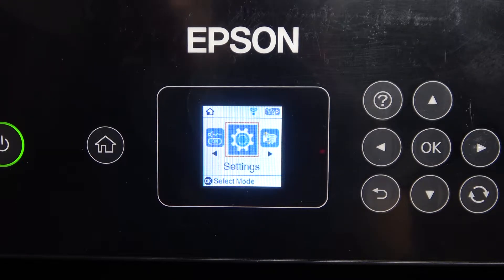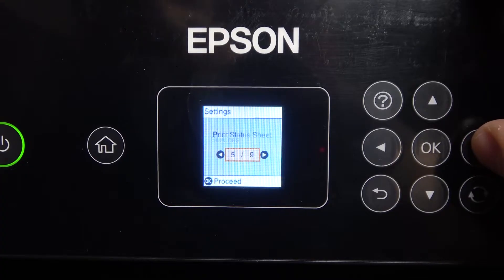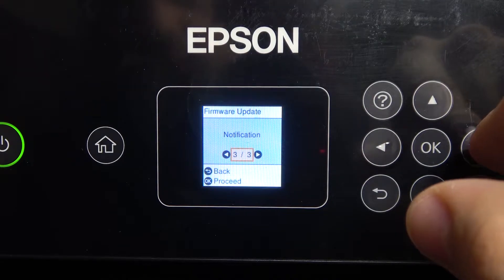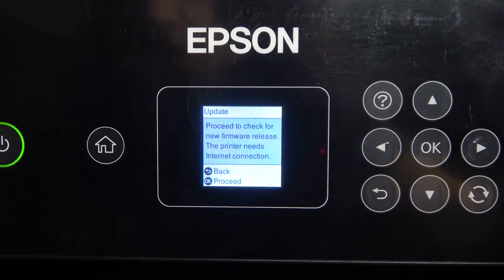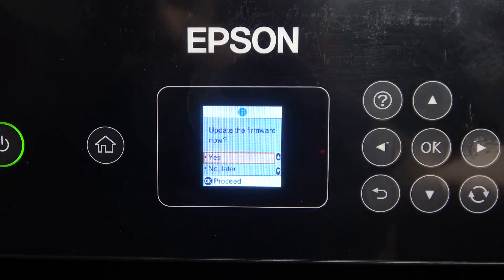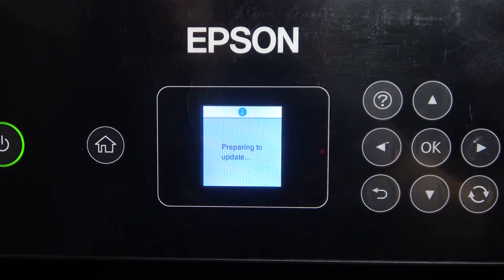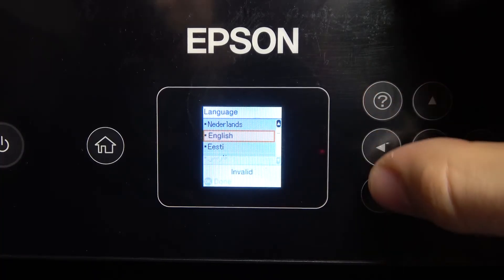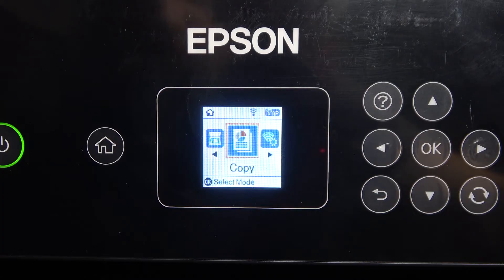How to update firmware on Epson L3160 (Epson L6270, L14150, L5290, L5190, L3260)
More info about your household devices you can find by following this web site: hardreset.info

This YouTube tutorial provides a step-by-step guide on how to update the firmware on your Epson L3160 printer. The video demonstrates checking for and downloading the latest firmware update file from Epson's user interface.  Updating to the newest firmware improves performance, security, and adds new features to your Epson L3160. Whether you want access to the latest print options or need to fix bugs, updating the Epson L5290 firmware is an important way to get optimal functionality from your printer.

How to Update Firmware on Epson L3160?
How to Install Latest Firmware on Epson L3160?
How to Upgrade Epson L3160 Printer Firmware?